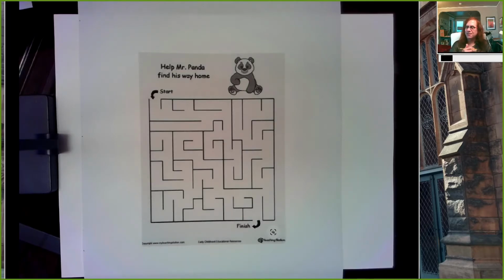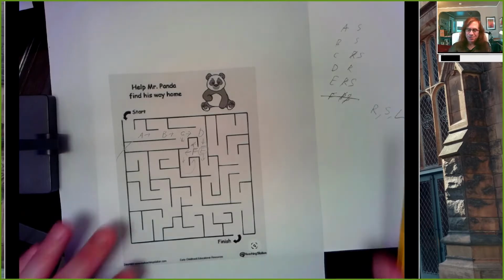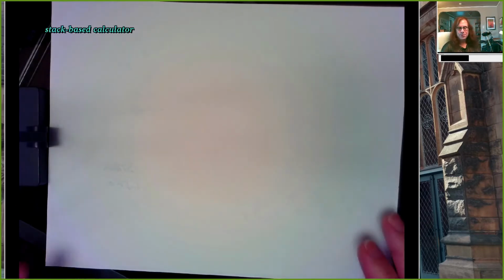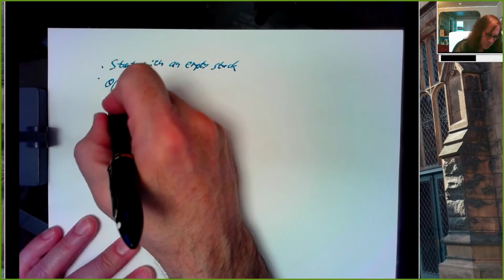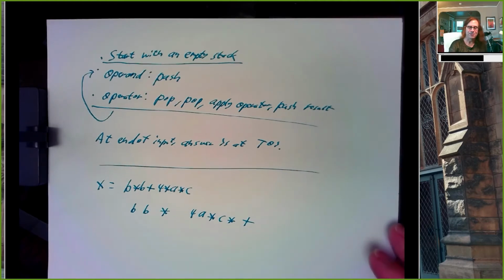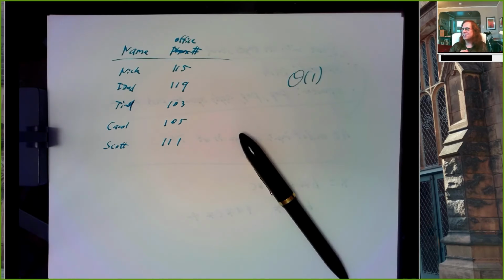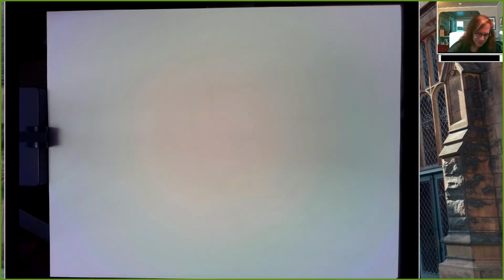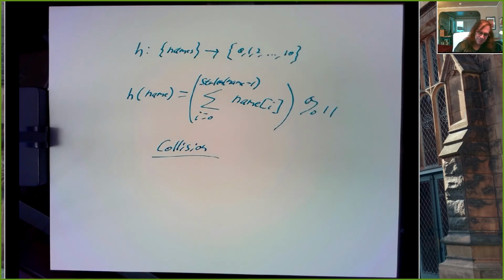CSE222A 20210129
01:57 odp
02:28 mazes with stacks and queues
16:59 stack-based calculator
30:51 hashes
43:06 hash function
47:13 sample reasonable hash function